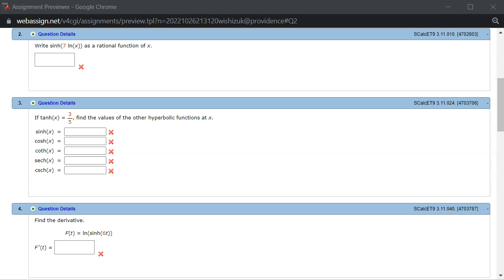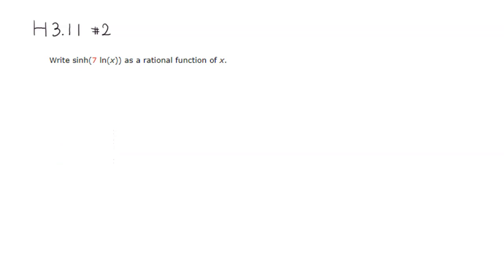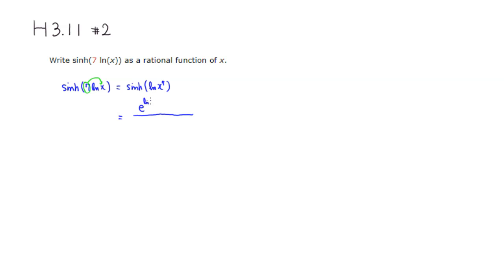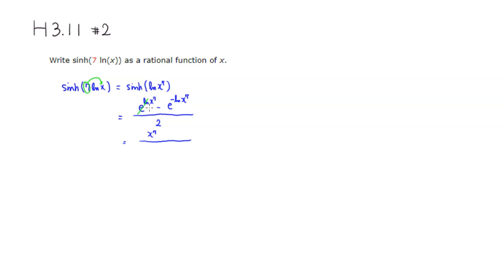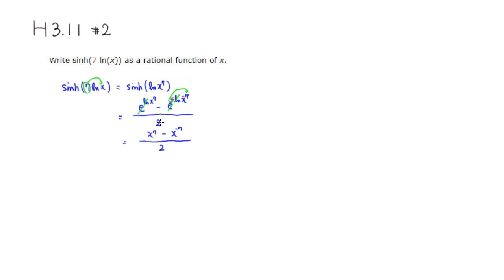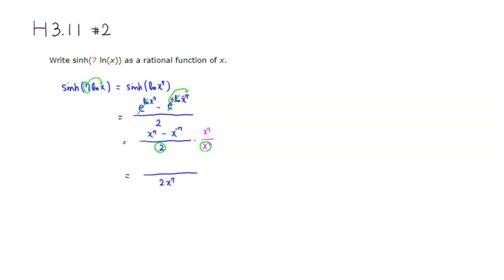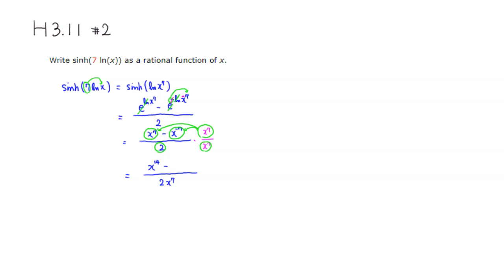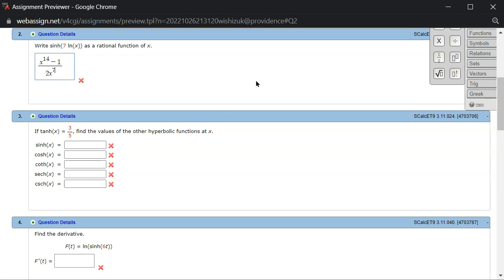MTH 131 H3.11 #2 (Fall 2022)